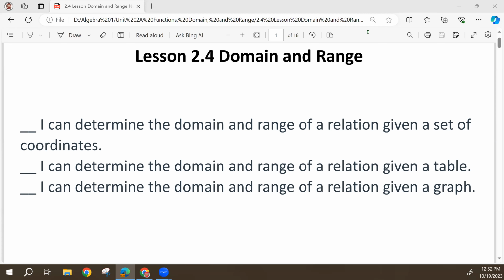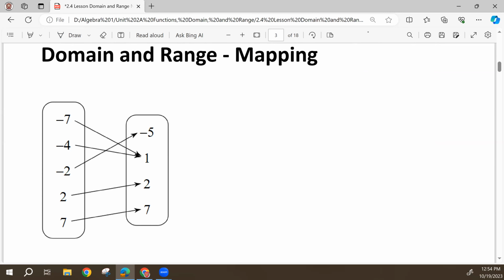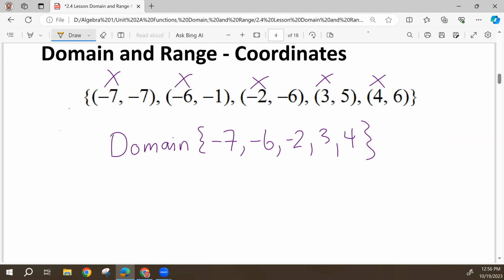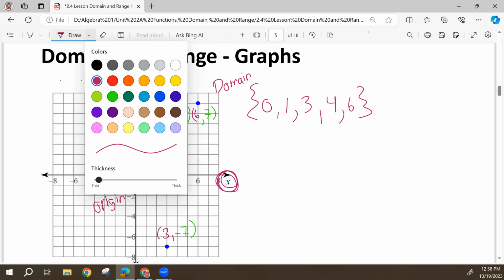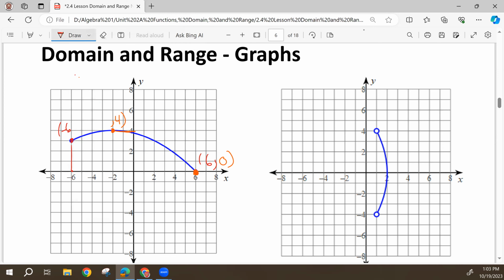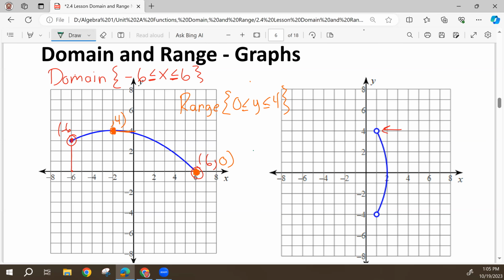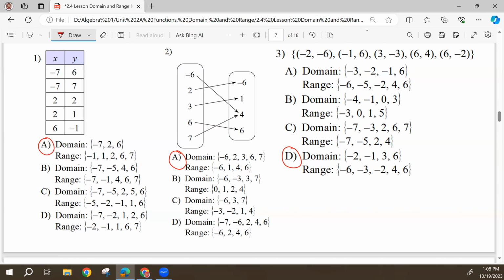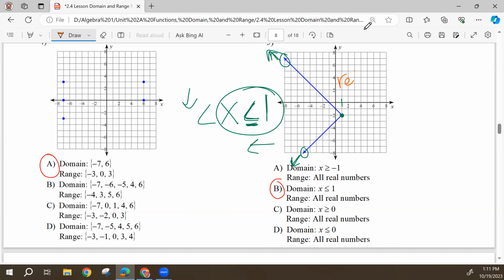2 4 Lesson Domain and Range